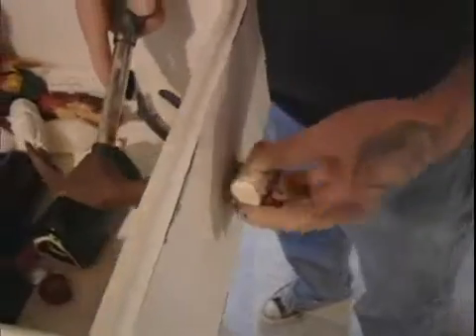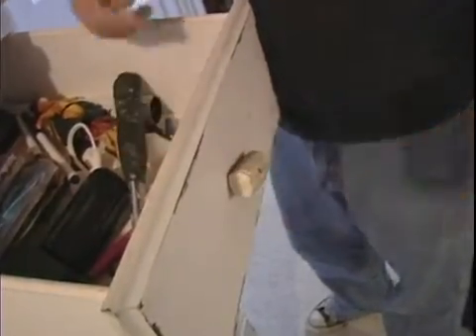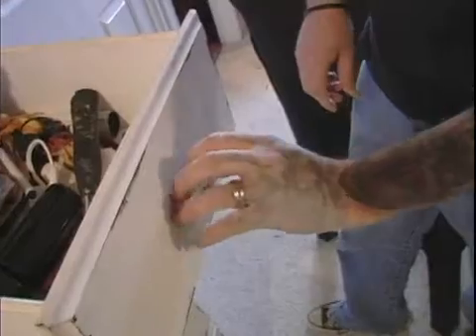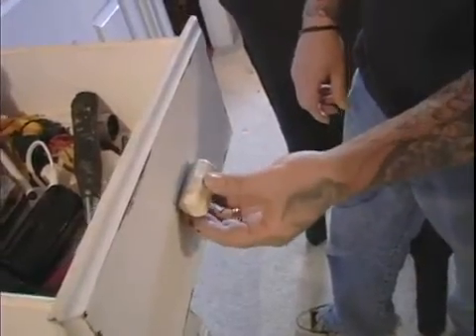How to Secure Bone Handle to Drawer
How to Secure Bone Handle to Drawer. Part of the series: How to Make a Bone Handle. Learn how to properly secure the bone handle to the drawer in this free hobbies and crafts video.